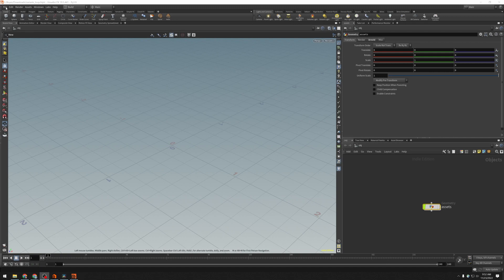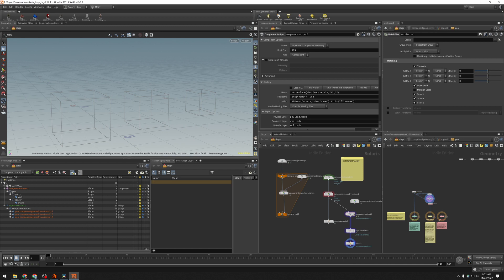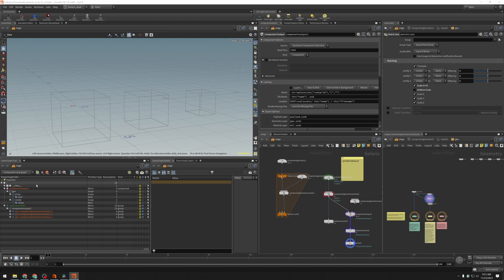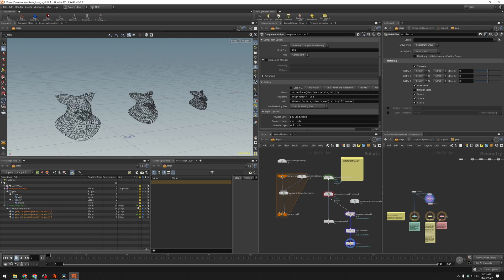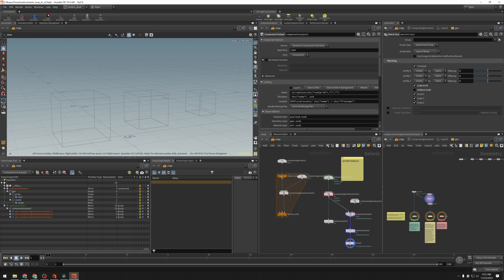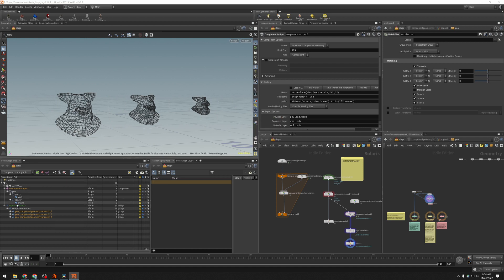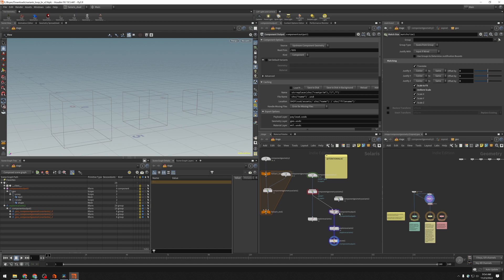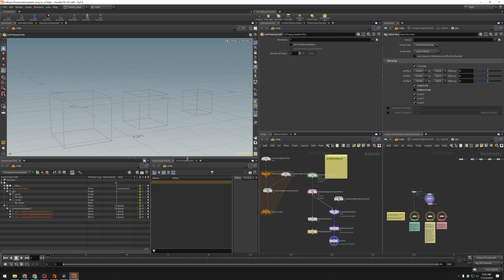Payloads - a Quick tip for Houdini Solaris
In USD, Payloads are used to defer loading of geometry in order to more easily manage large scenes. This video shows where the Load Payloads button is in the Solaris viewport and how to use it.